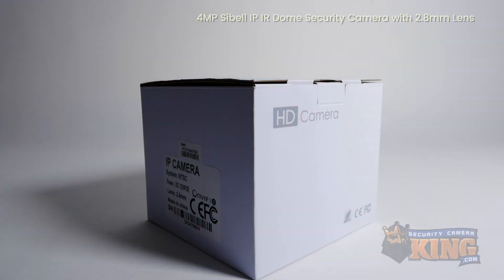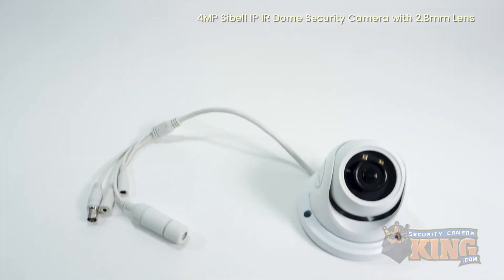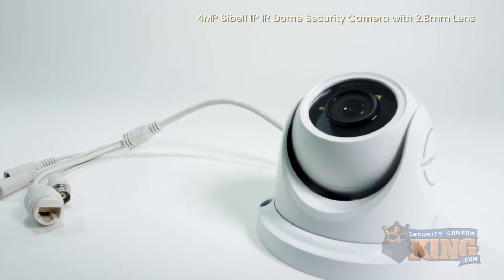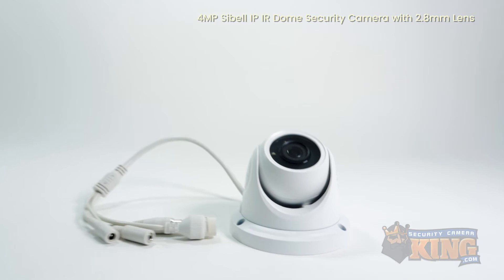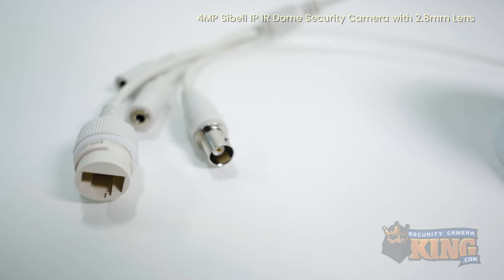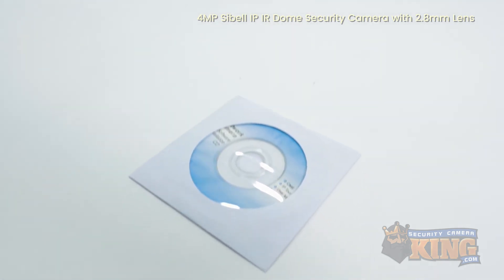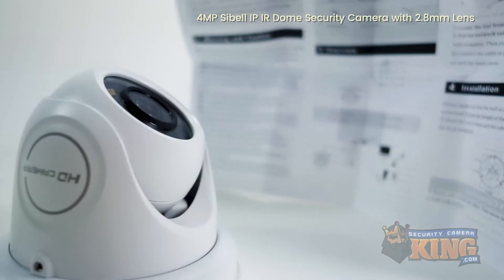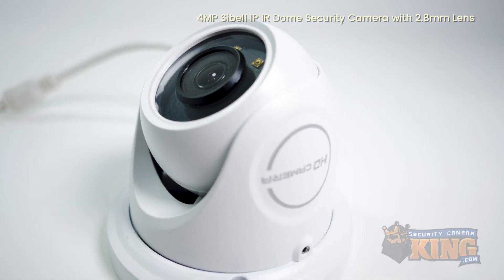Unboxing - IPOD SB4IR28 - 4MP Sibell IP IR Dome Security Camera with 2 8mm Lens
If you'd like to purchase this product or find out more information, go